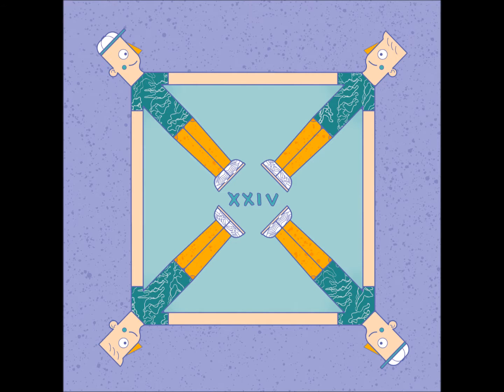xVICIOUSx - 08 Beg For Life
Band: xVICIOUSx
Song: Beg For Life
Album: XXIV
Genre: Hardcore
Year: 2016

Lyrics: Beg for life
Beg for life

Death is the poor man's doctor
Life is the poor man's dream
Passing them in the streets
Like they're made out of nothing
Forgetting that their existence is hard to maintain

Bowing down for the people who pass by
Are we gods amongst the poor
Or are we just the key that locks the door

Did we lose the human?
How did we become inhuman?
How did their hopes and
Dreams become one with the dirt
What is the story of their hurt?

Is their misery self inflicted
Or are they the victims of bad luck
One things sure, they are stuck

Refuel humanity at its source
Cause one day their faith could be yours